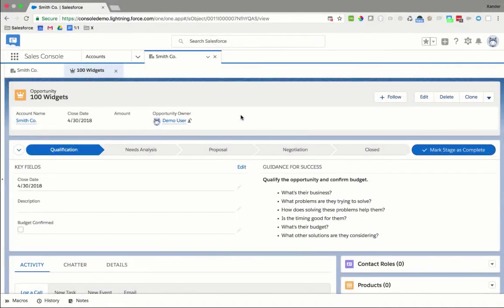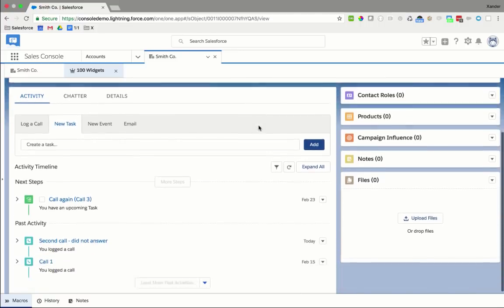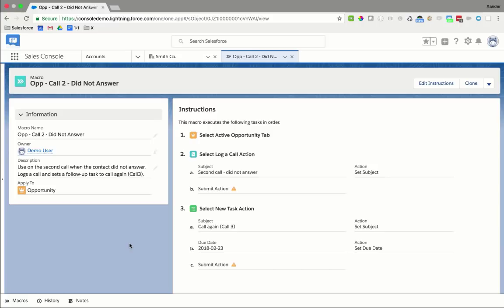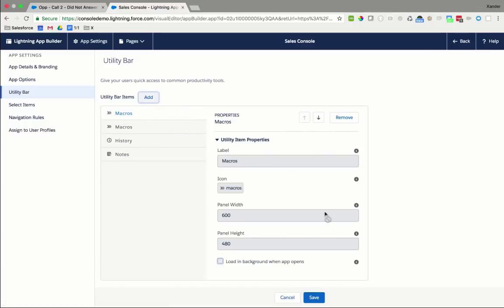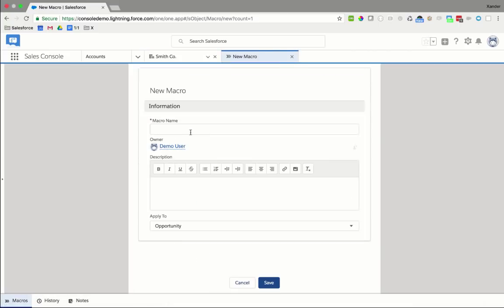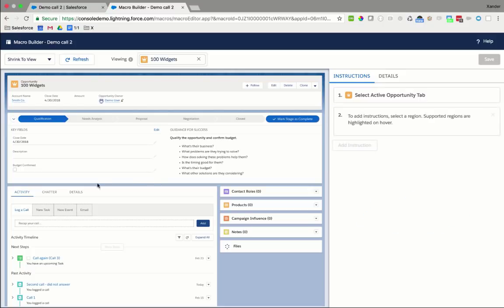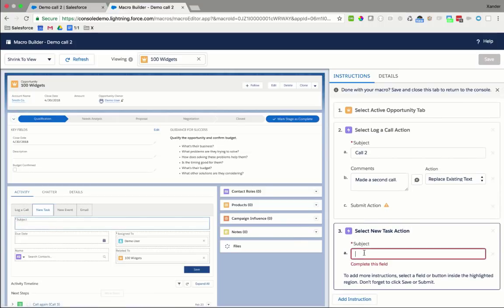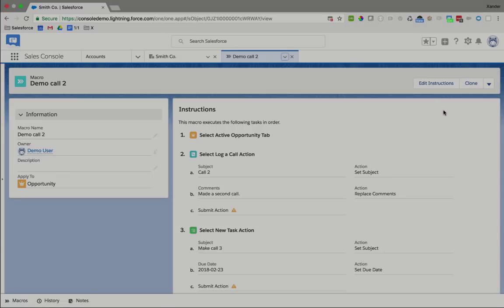Intro to Salesforce Macros